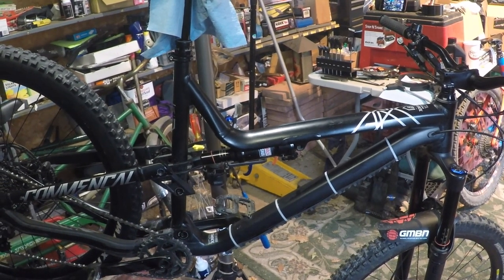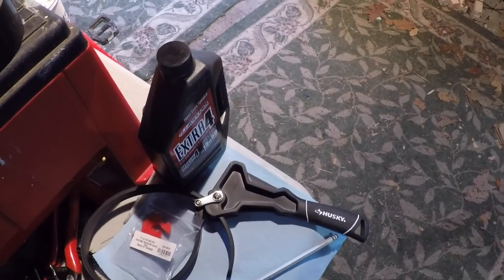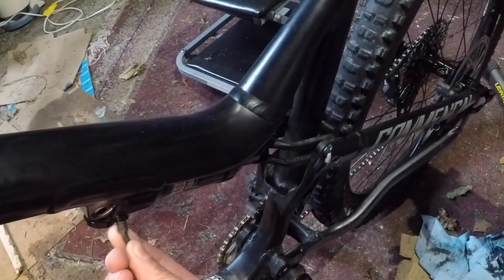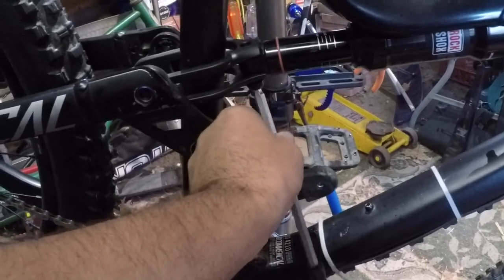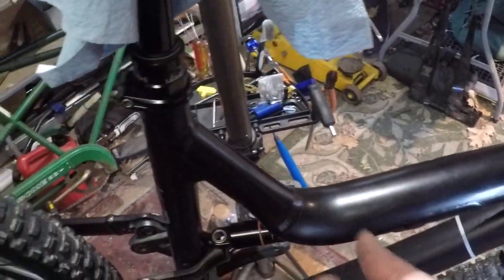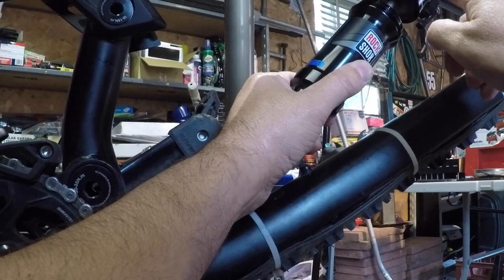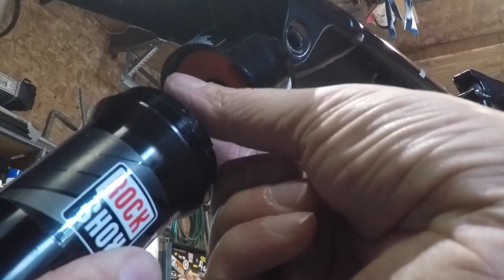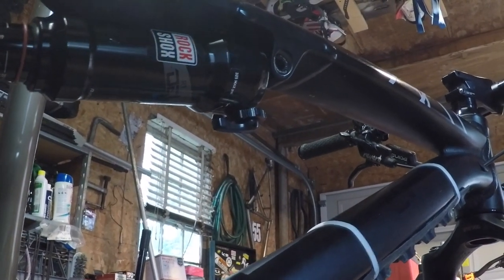HOW TO: Rockshox Deluxe volume reducers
Quick guide to adding volume reducer/volume spacers to your RockShox Deluxe. Includes R, RT, RL, RT3, RLR. Check the link below for the RockShox pdf guide to Deluxe model Shocks.